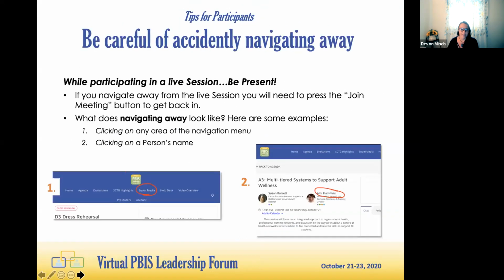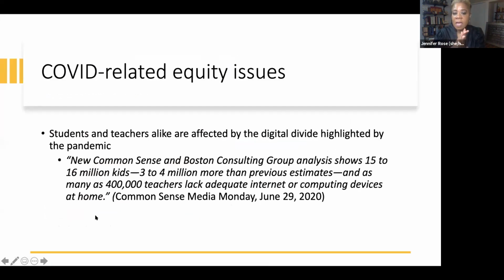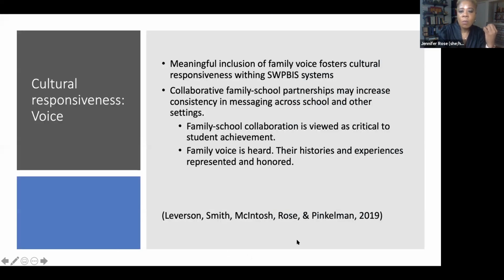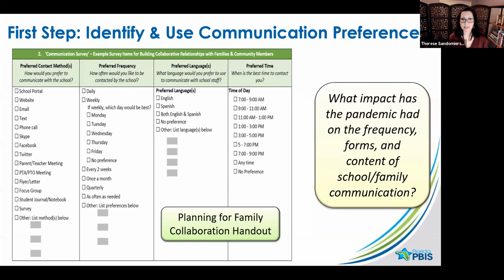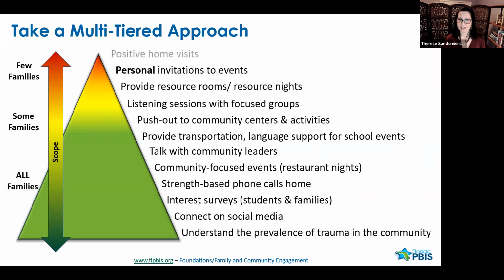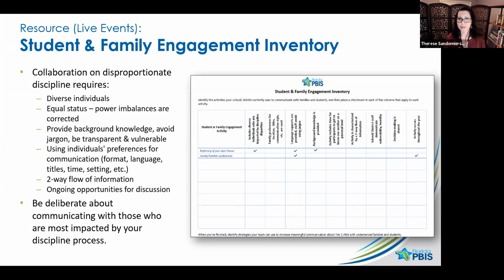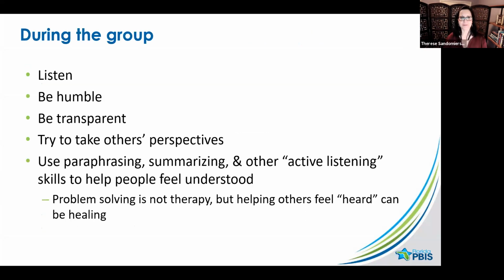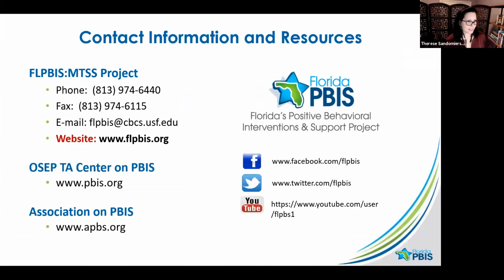[Session H1] PBIS Forum 2020: Equitable Family-School Collaboration in PBIS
This session will describe how to build equitable family-school collaboration through the integration of family and youth voice to enhance cultural responsiveness in PBIS, including strengthening family-school systems to address discipline disproportionality.